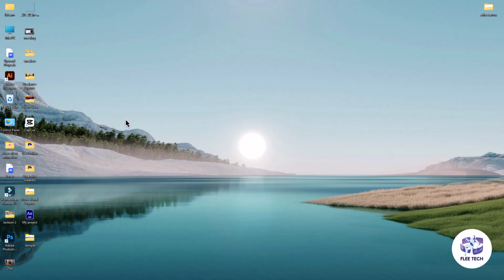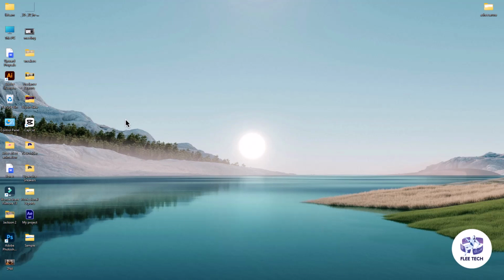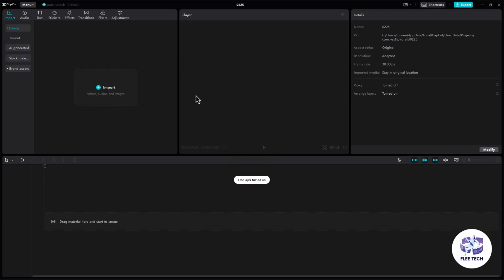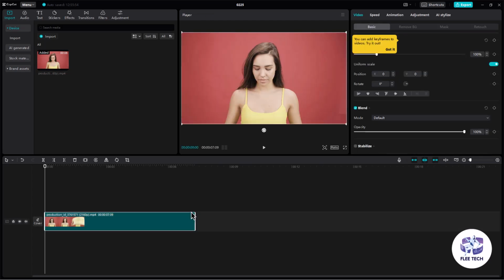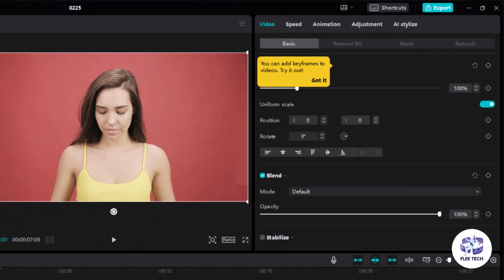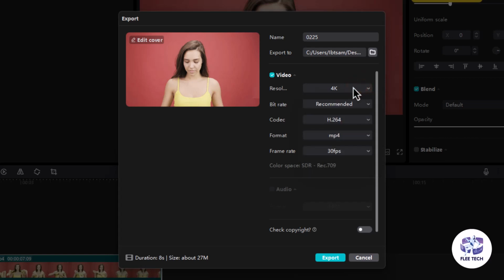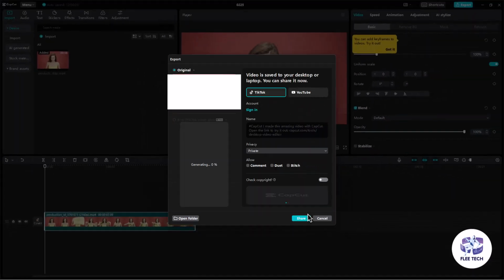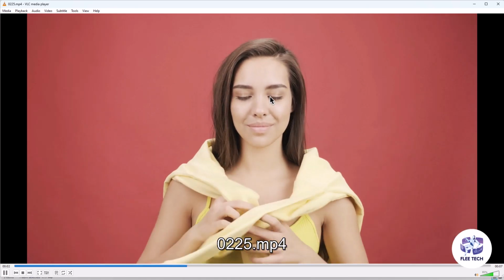How To Get 4k Quality On CapCut - Quick Guide (2024)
Learn How To Get 4k Quality On CapCut with our quick guide! We'll walk you through the steps to enhance your videos to the highest resolution possible.

0:00 Intro
0:20 Open CapCut on PC
0:28 Import video on CapCut PC
0:50 Export Video in 4k on CapCut